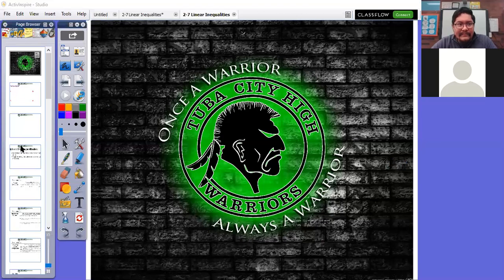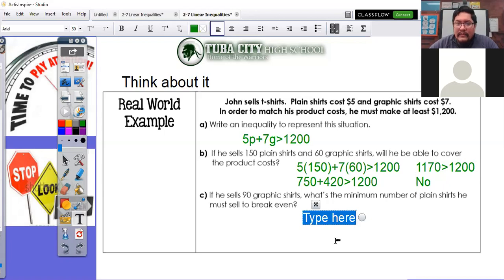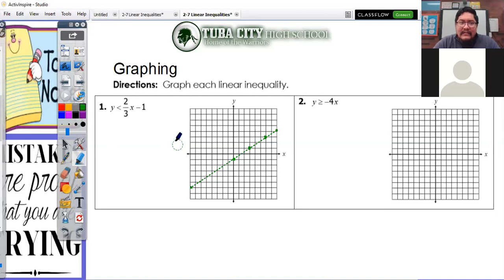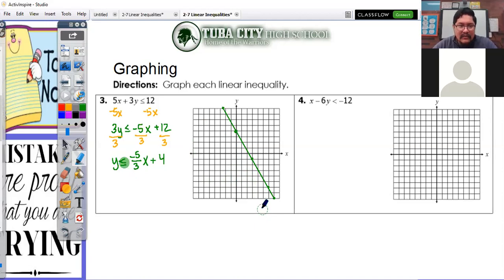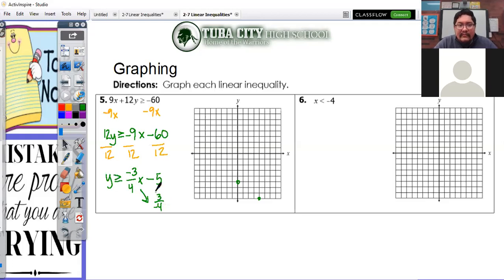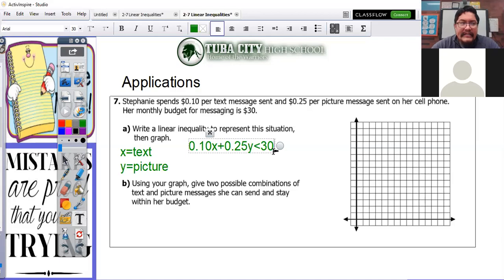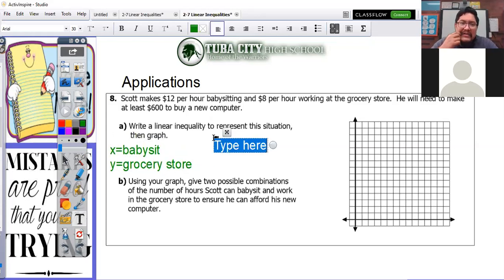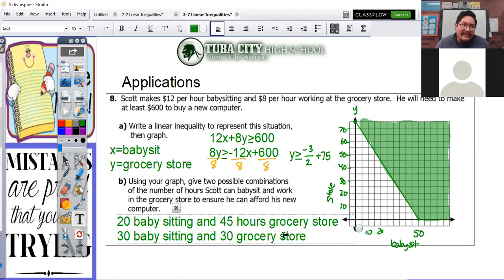3 1 2021 Linear Inequalities